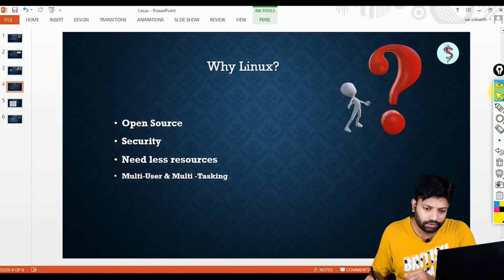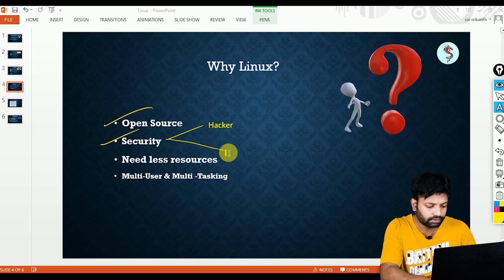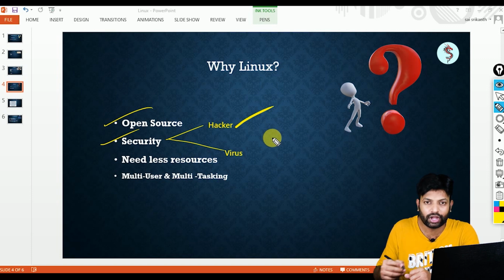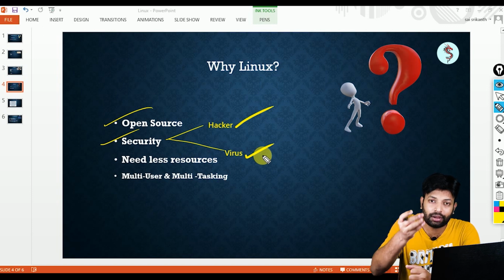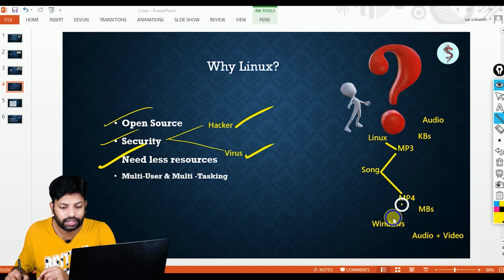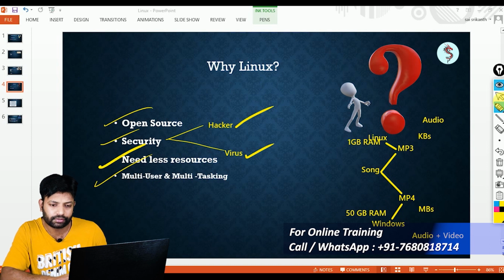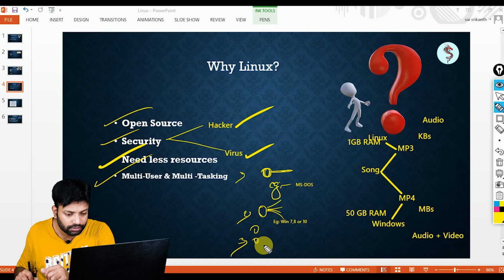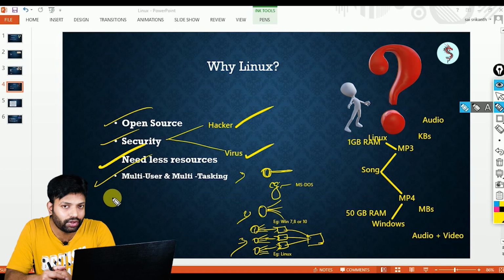Linux Advantages | Why Linux ? | Linux Tutorials by Mr. Sai